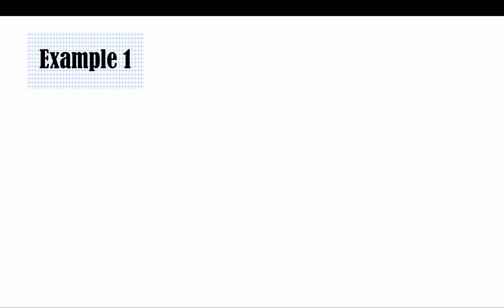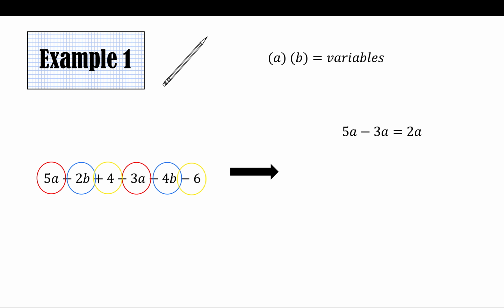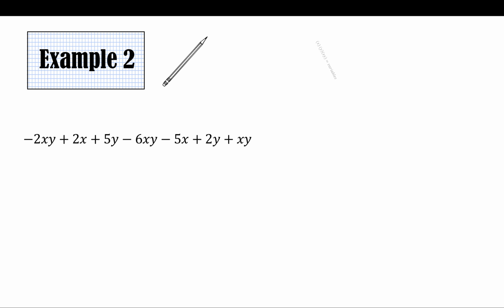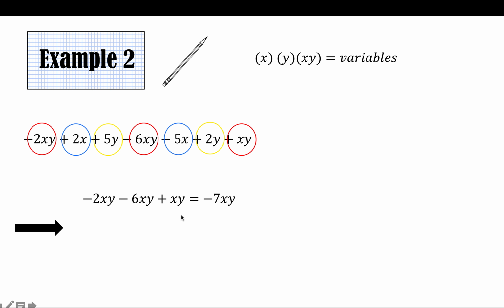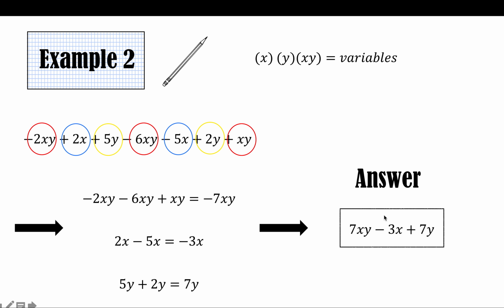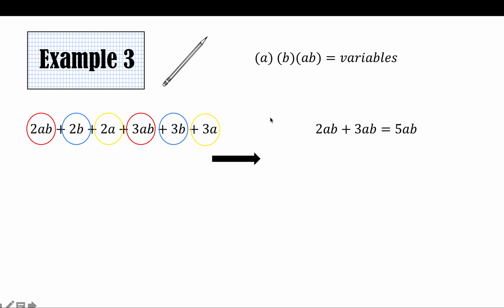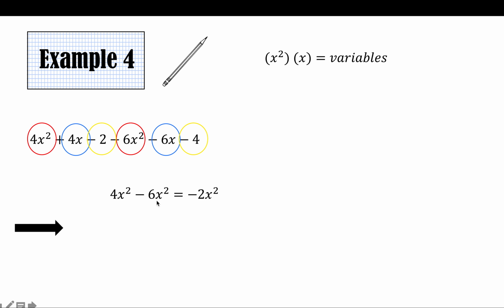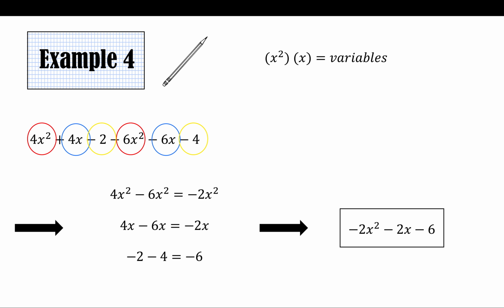Exersice 1.2 from "a to d"